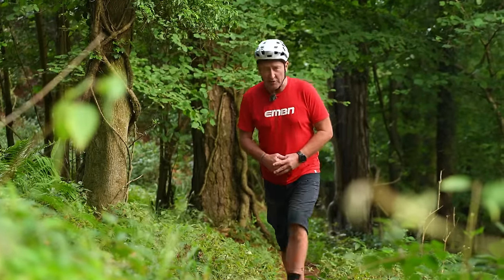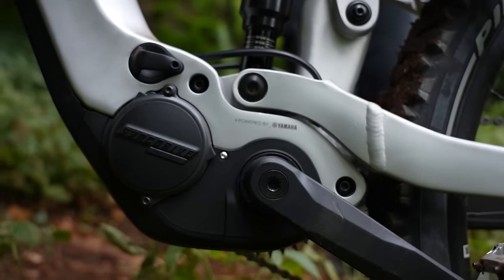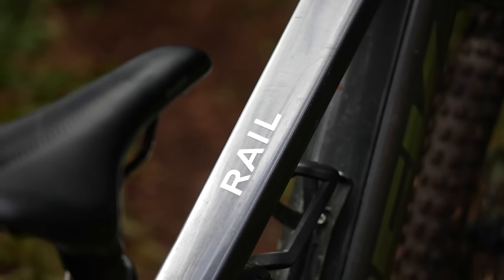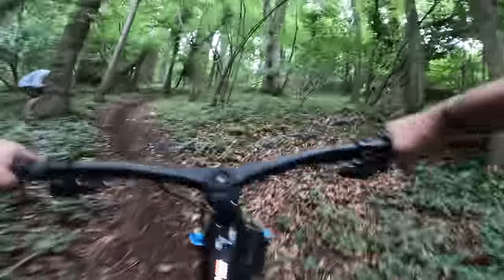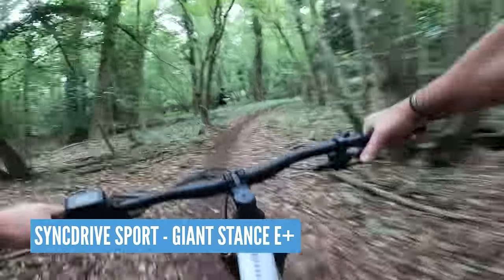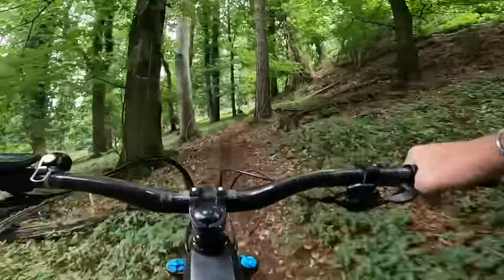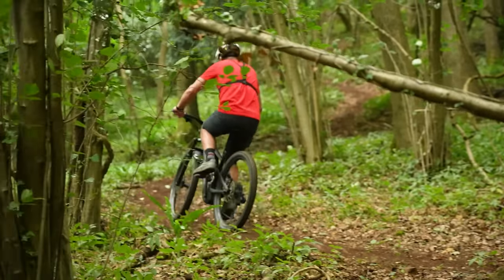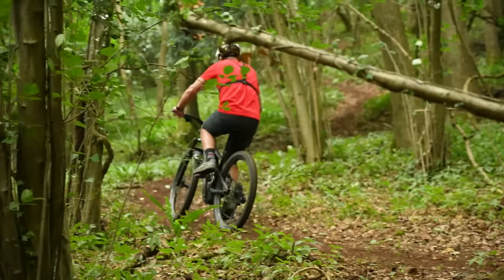Top 11 eBike Motor Speed Test | Hillclimb Shoot Out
There have never been so many different ebikes and ebike motor systems to choose from. While this choice is great for giving riders options to suit their riding, it can also be confusing to know which is best. Steve Jones decided to pit 11 of the top EMTB motors against each other to see which would get him to the top of his test hillclimb fastest, and also get an insight into the differences between all these cutting edge systems.

⏱ Timestamps ⏱
0:00 - Intro
3:36 - Vitus E-Mythique | Bafang M510
4:12 - Giant Trance X Advanced E+ Ltd | SyncDrive Pro
5:18 - Giant Stance E+ | SyncDrive Sport
6:41 - Dengfu | Bafang M610
8:23 - Specialized Levo | Brose
9:51 - Fulgur Mula | Polini EP3+
11:08 - Canyon Strive:ON CFR LTD | Bosch CX Race
12:00 - Trek Rail | Bosch CX
13:55 - Vitus E-Sommet | Shimano EP8 & EP801
14:58 - Rocky Mountain Altitude Powerplay | Dyname 4.0

Were you surprised by the winner? Which motor is your favourite?

andratx - dreem
Headless - Felix Johansson Carne
Imp - Felix Johansson Carne
No Maverick - Toby Tranter
prove me right - dreem
Beat Street - V.V. Campos
Bruiser - Bonkers Beat Club
Crying Spectrums - Rayo Z
doorjamb - shamgang
Exit Plan - Ava Low
Middle of Things - Aleph One
The Tides - Slowya.roll
Winter Lock - Power Druid
Sticky Finger - Ballpoint

- The know-how…
- The skills…
- The tech…
- The inspiration…